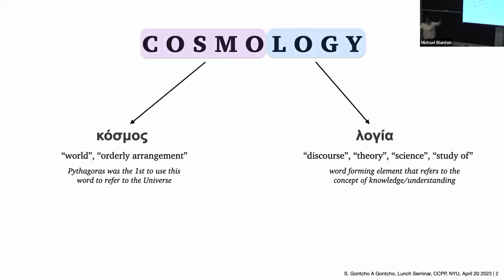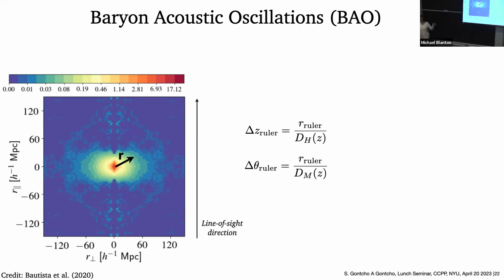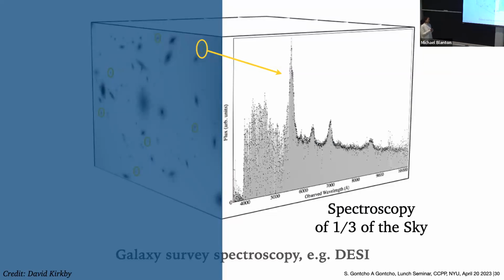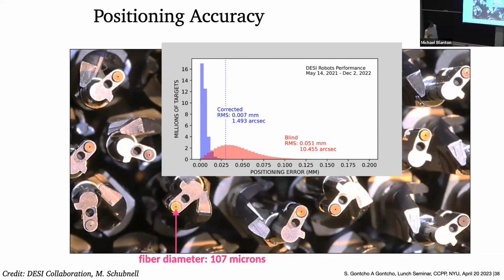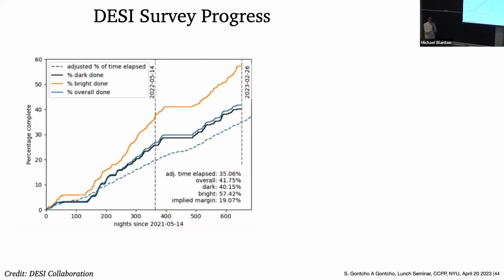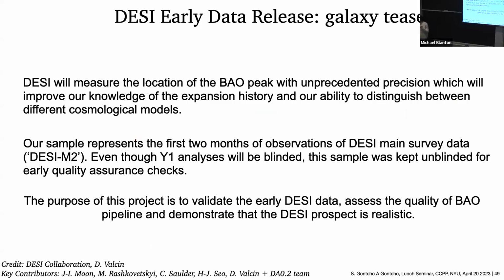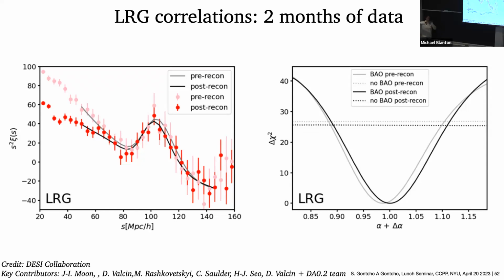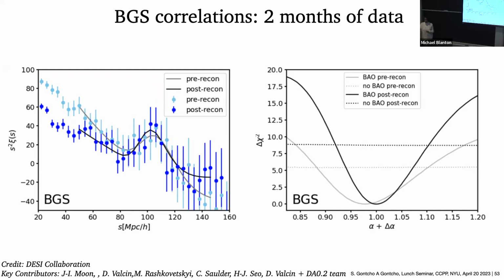Informal Astro Talk - Dark Energy Spectroscopic Instrument: overview and early results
Satya Gontcho A Gontcho, Lawrence Berkeley National Lab